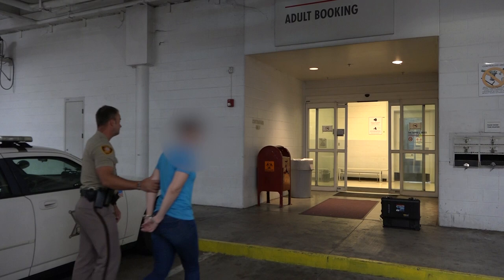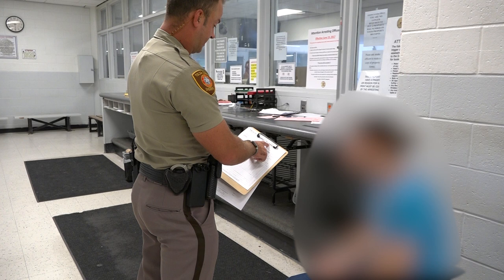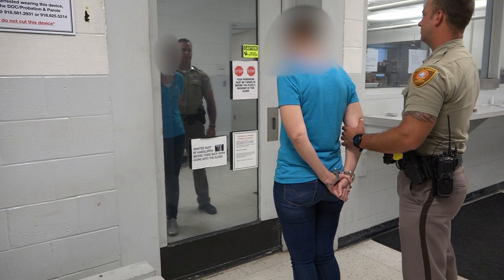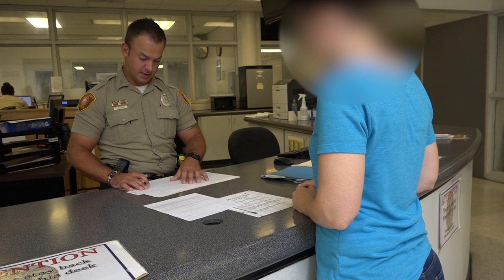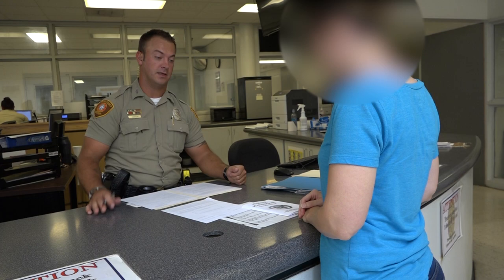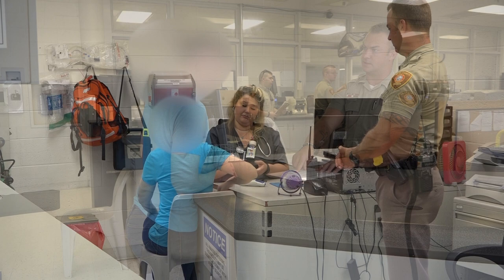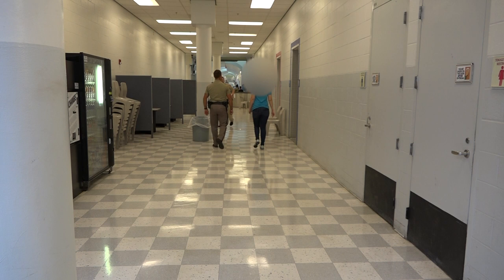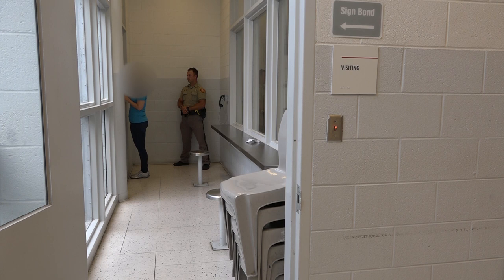David L. Moss Criminal Justice Center Booking Process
What to expect through the booking process.